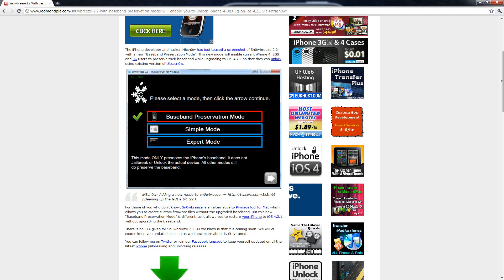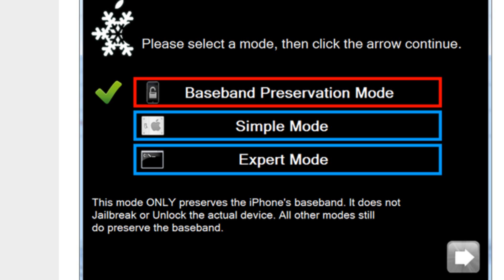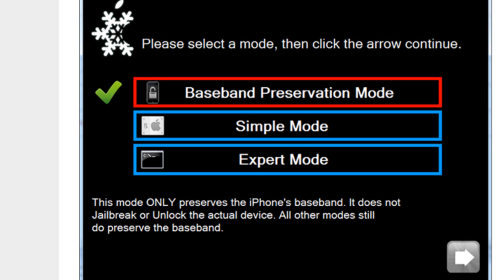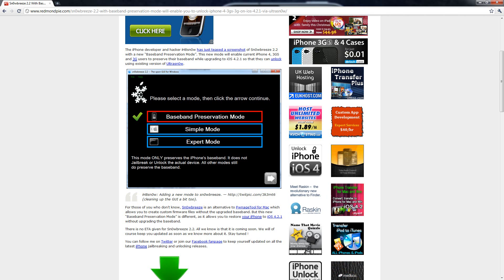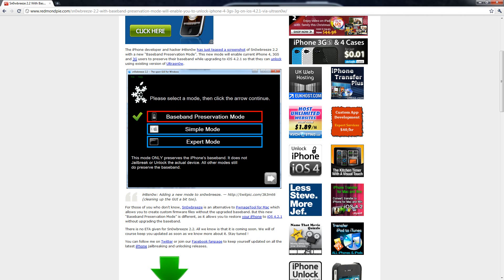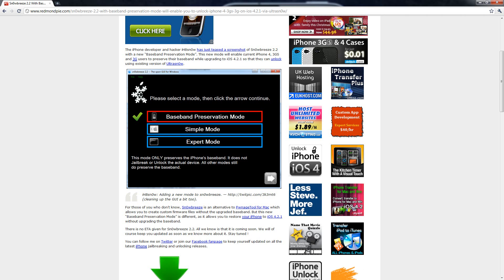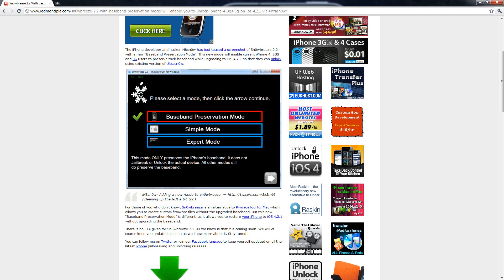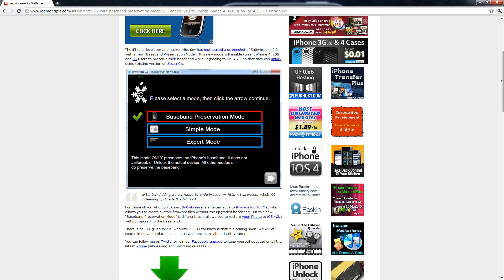Preserve Your iPhone Baseband For An EASY UNLOCK! - Sn0wbreeze 2.2 Info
With the new Sn0wbreeze you will be able to upgrade to a stock firmware while preserving your baseband! This is VERY USEFUL because you will always be able to upgrade, jailbreak and unlock without having to wait for the latest version of Sn0wbreeze OR Pwnage tool to preserve your baseband for an unlock!